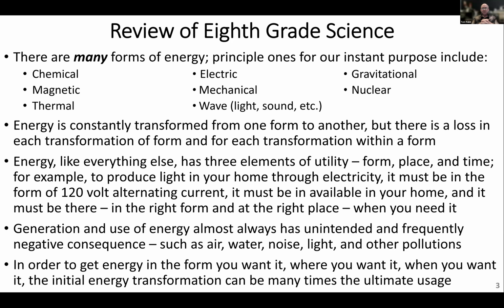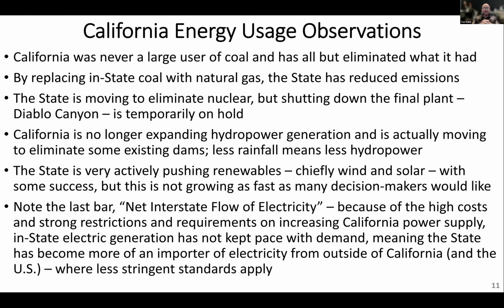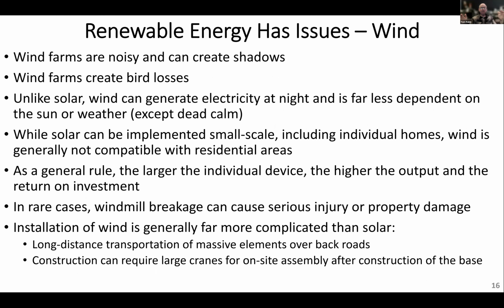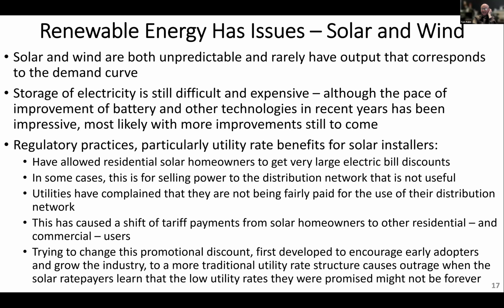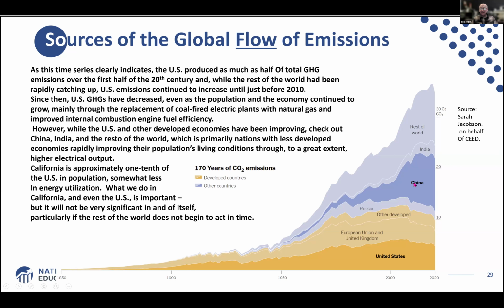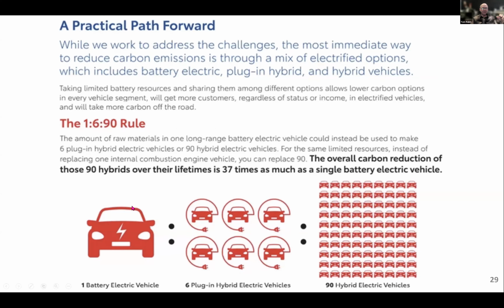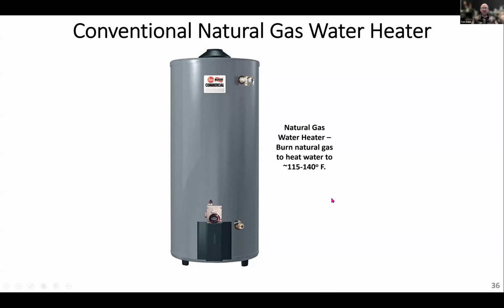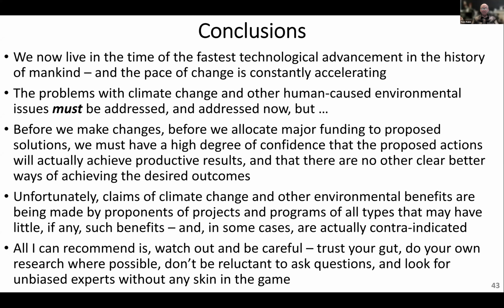Electrification Presentatiion by Tom Rubin 6 3 23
Tom Rubin presents on Electrification - Reality and Myths at a Livable California teleconference, June 3, 2023

Thomas A. Rubin, CPA, CMA, CMC, CIA, CGFM, CFM, has over four decades in government surface transportation and public finance. He was the CFO of two of the largest transit agencies in the U.S.